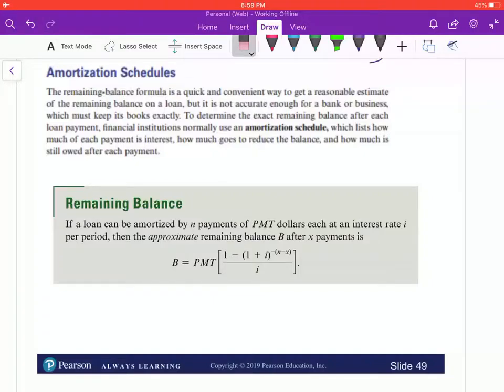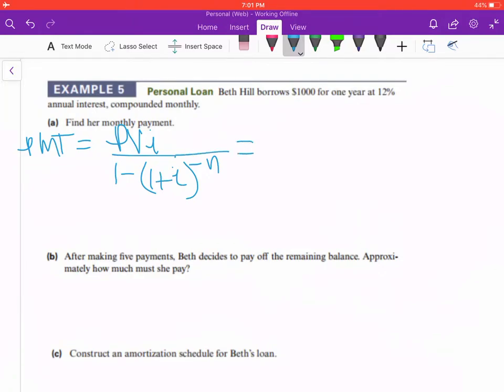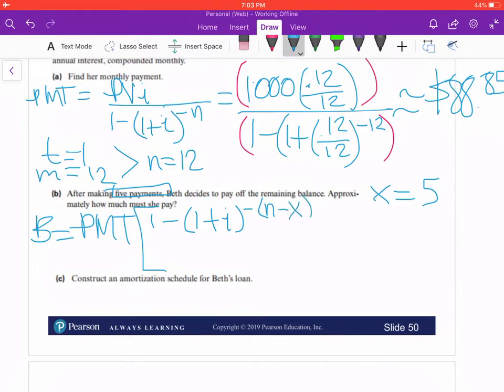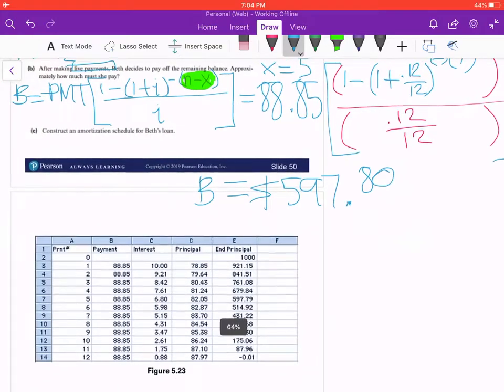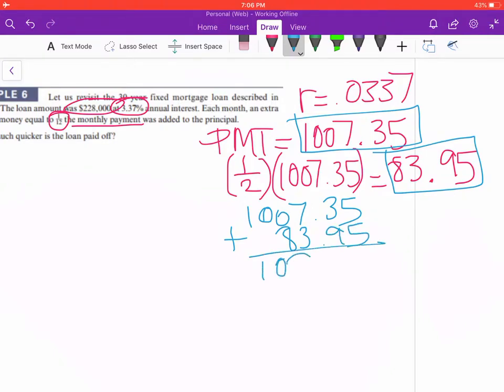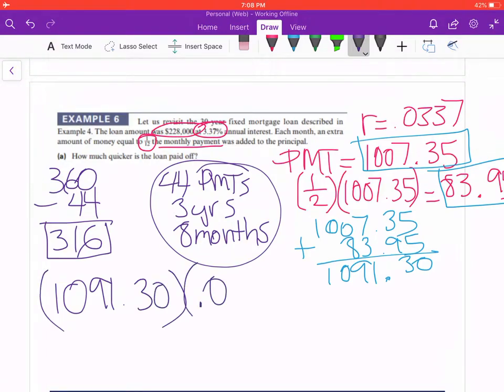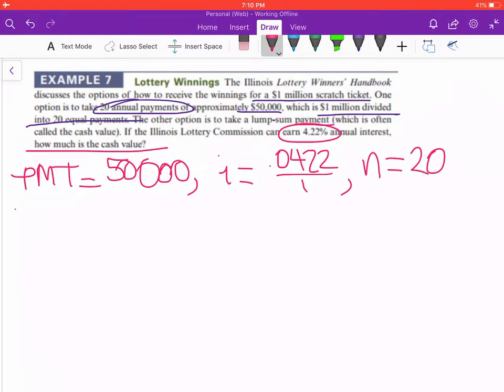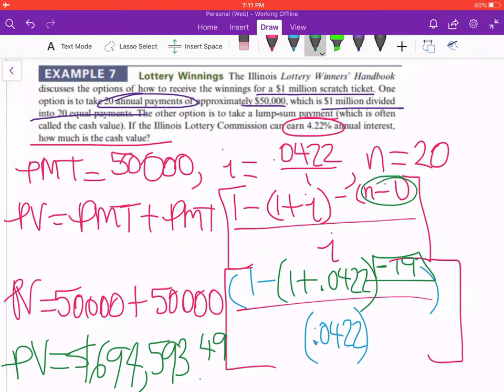Math 1324 Section 5.4 Examples 5-7